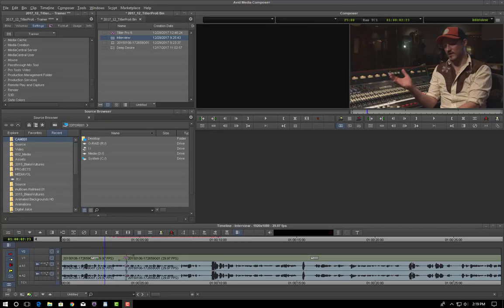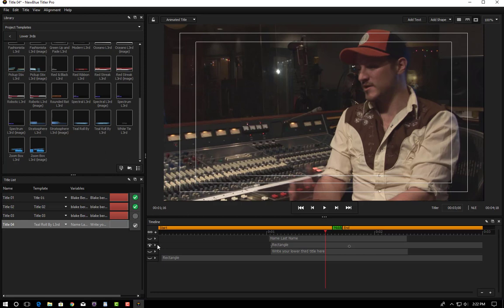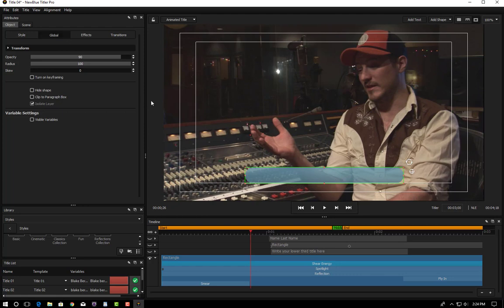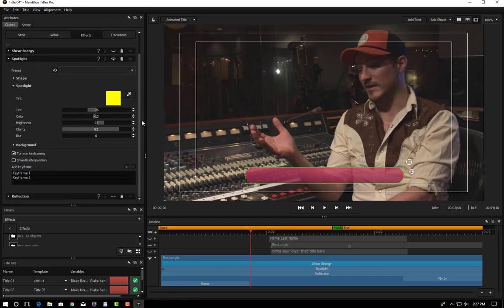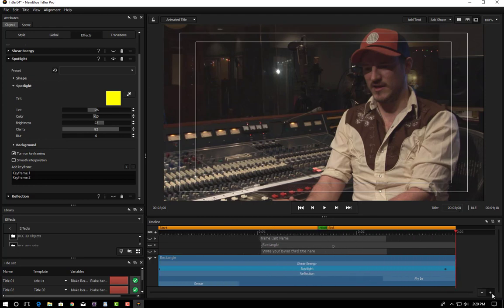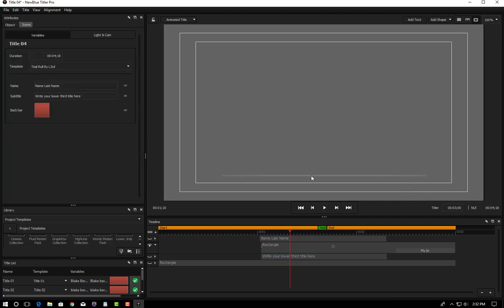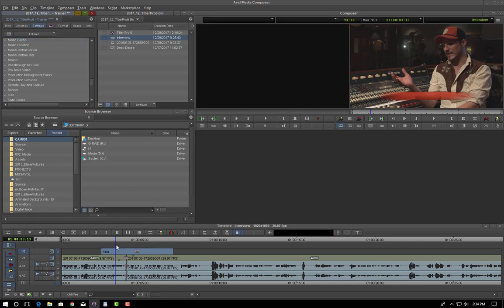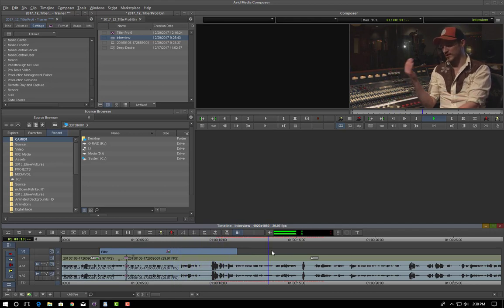12 Tutorial Exploring Lower 3rds in Titler Pro 6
In this tutorial we look at customizing a lower 3rd template in Titler Pro 6. While this tutorial uses Media Composer as the host, the techniques illustrated herein apply to most other hosts supported by Titler Pro.